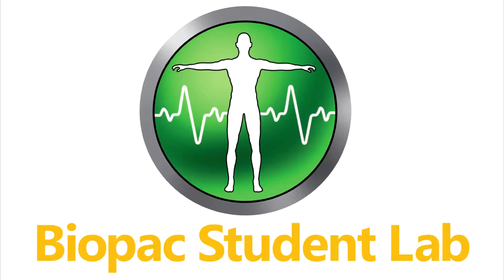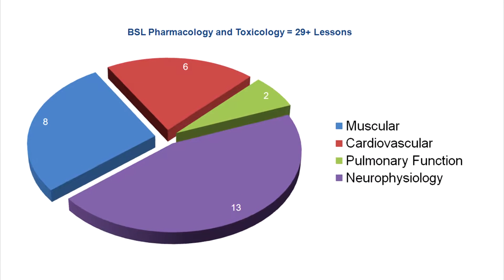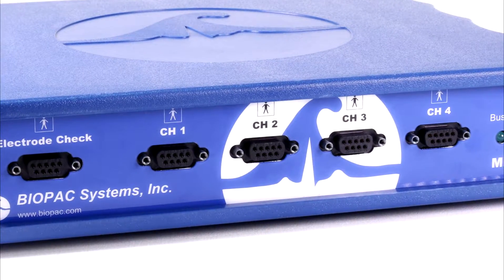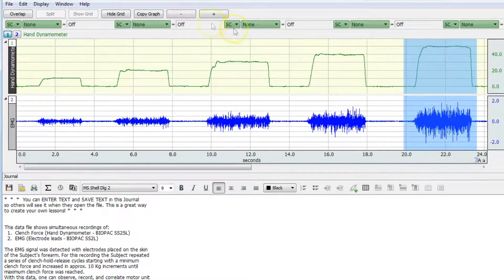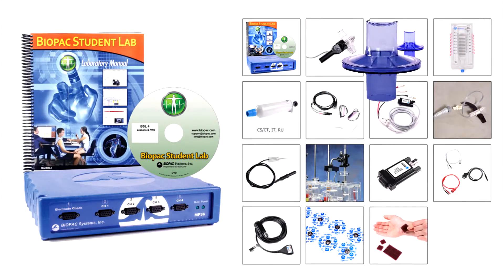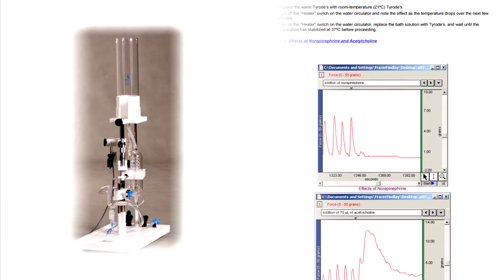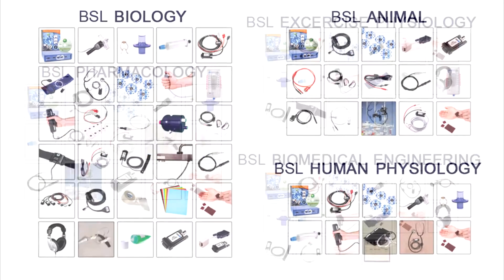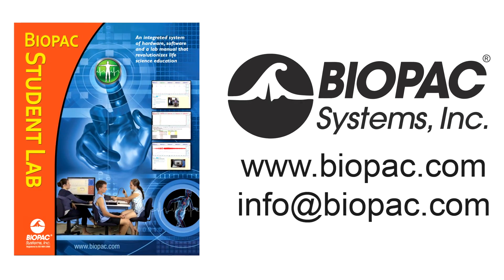BSL Pharmacology & Toxicology Teaching System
Biopac Student Lab teaching system for Pharmacology & Toxicology, with over 29 targeted lessons from the BSL Laboratory Manual and BSL PRO lessons plus active learning options for student designed experiments.
This integrated system of hardware, software, and curriculum allows students to record from their own bodies. This system can be used to study a wide range of cardiovascular hemodynamics, respiratory system & pulmonary function, in vitro tissue, and cellular studies. Learn more about BSL Pharmacology & Toxicology teaching systems